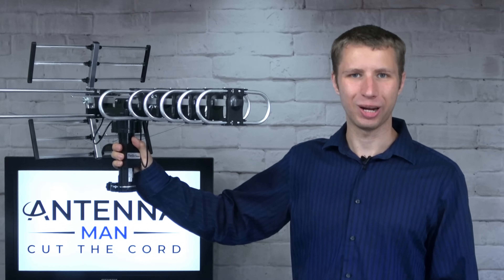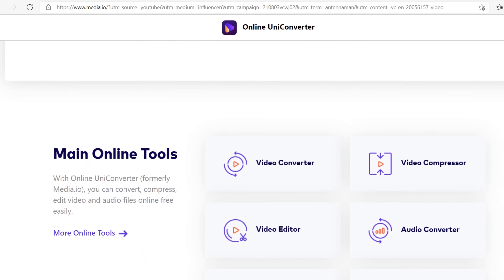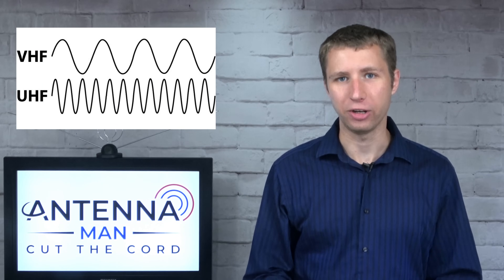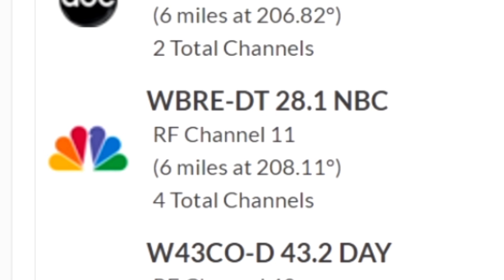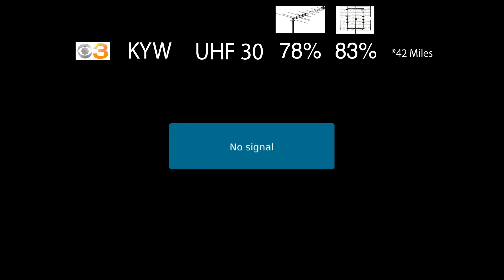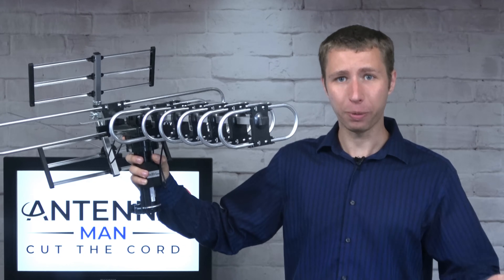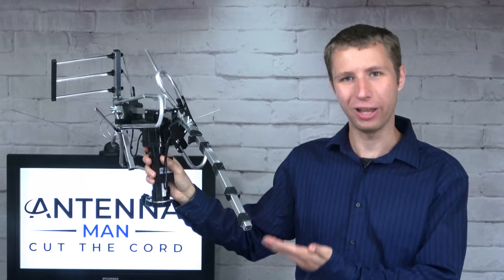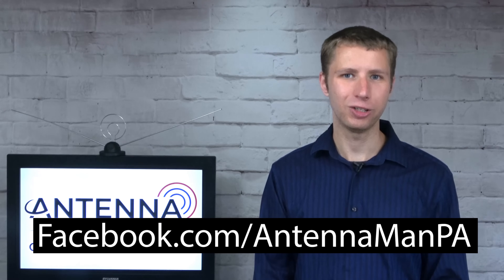Five Star Amplified Outdoor HD TV Antenna with Rotator Review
In this video I review the following antenna: "FiveStar Outdoor HD TV Antenna 2019 Newest Model Up to 200 Miles Long Range with Motorized 360 Degree Rotation, UHF/VHF/FM Radio with Infrared Remote Control Advanced Design." It's a newly designed antenna with a built in amplifier, rotator, and claims a 200 mile range. How well does it work?

Link to the antenna on Amazon